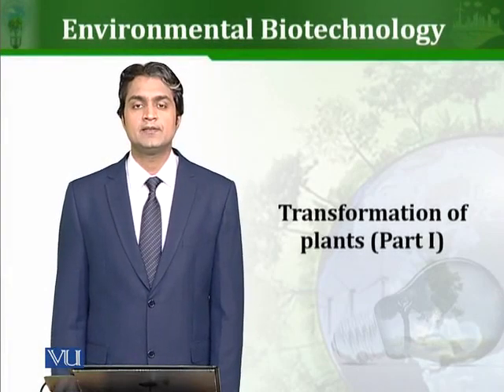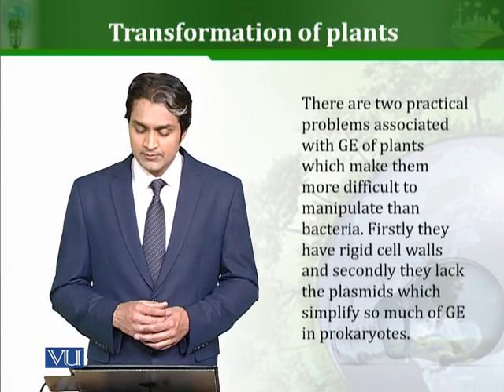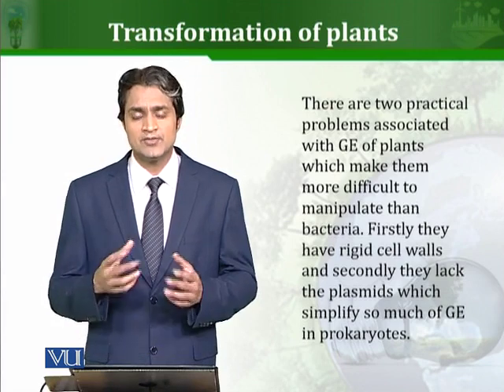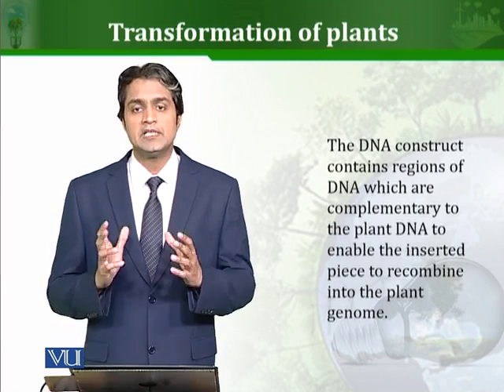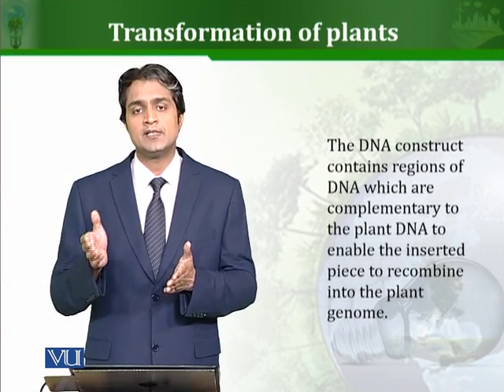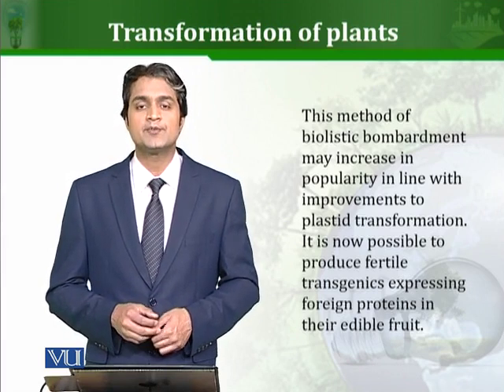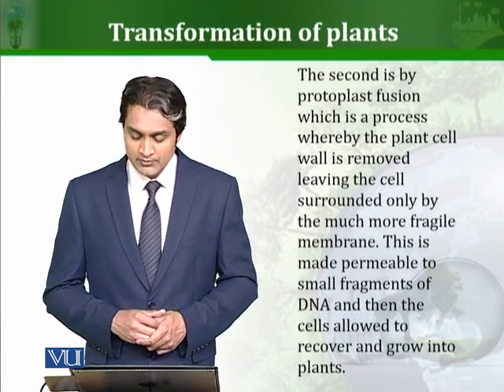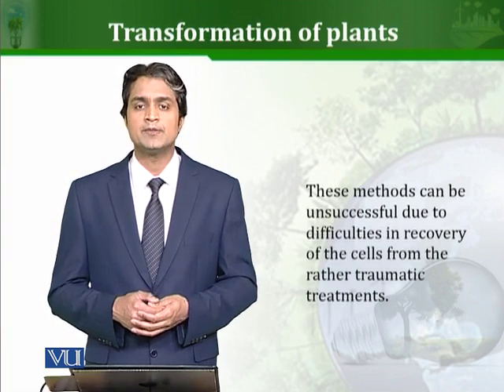BT503_Topic025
25.Transformation of plants (Part I)